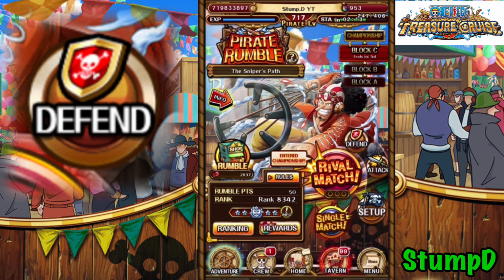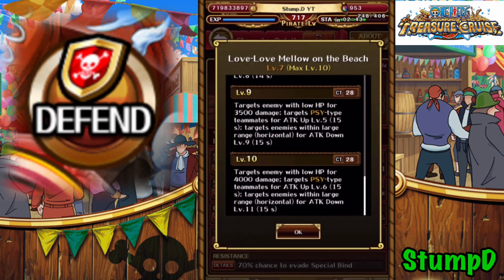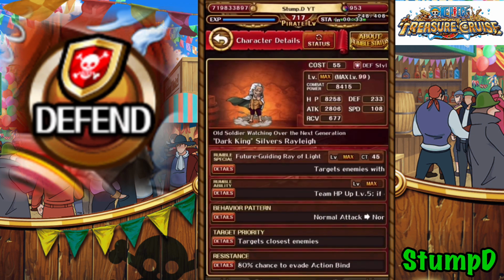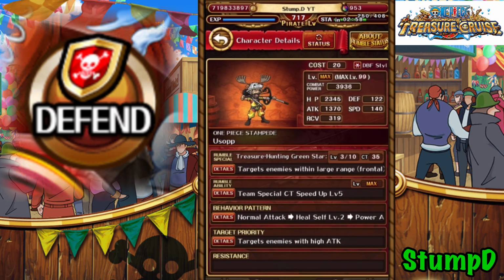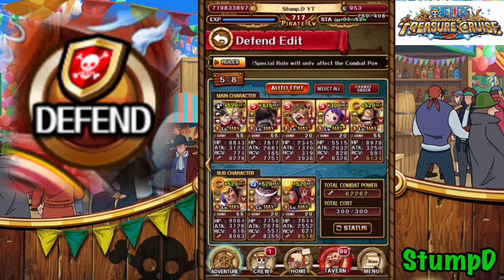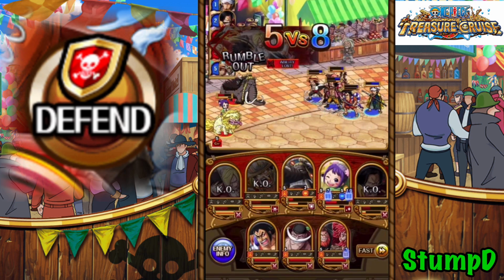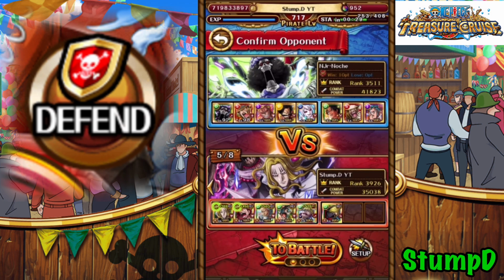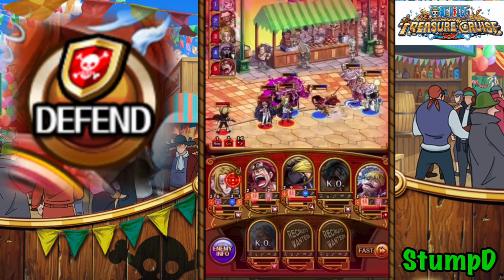[OPTC] DEFENDING in PIRATE RUMBLE! Building your Defensive Team & Tactics!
Yonko:
Arimulya
Sim Singh
Shadow D.